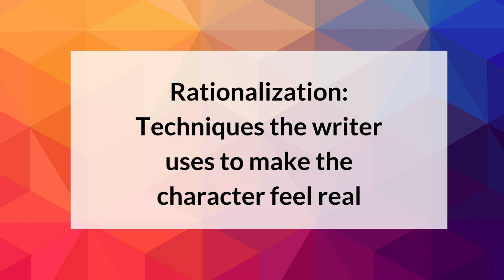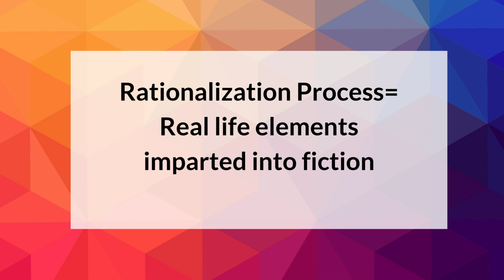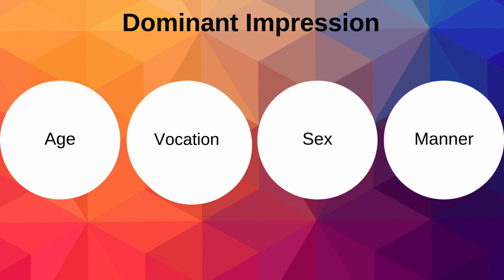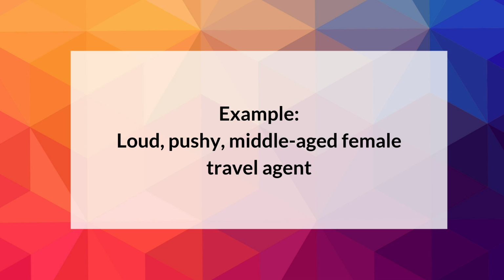Writing Main Characters: Don't do anything until you watch this.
What if I told you there was a super practical way to writing main characters that DIDN’T include the usual common-sense, “your character has to have X...?”

Believe it or not, you can build a character just like a carpenter builds a table. You just need to understand the framework and have the right tools.

In this video, I’ll be covering a little-known book called Creating Story People by Dwight V. Swain, and it's a must-have if you want to be a long-term writer.

Get a copy of Creating Characters by Dwight V. Swain: Amazon (paid link)